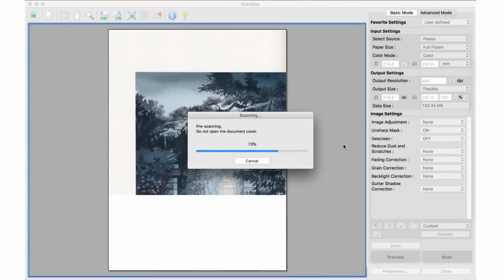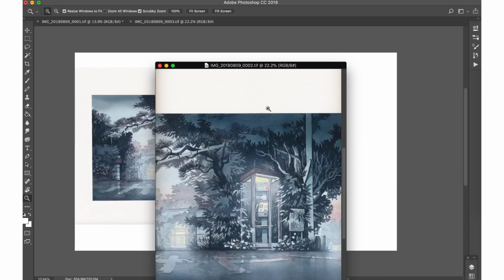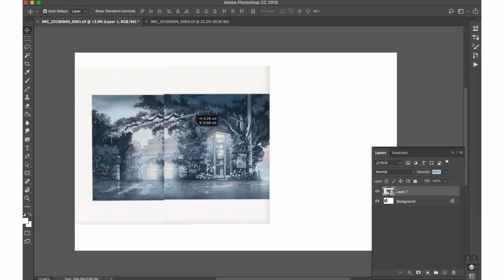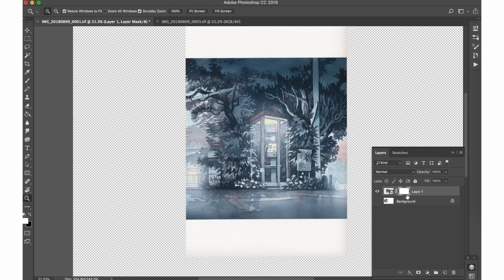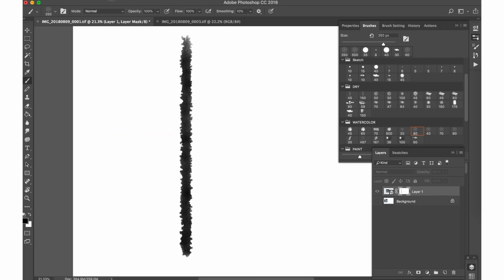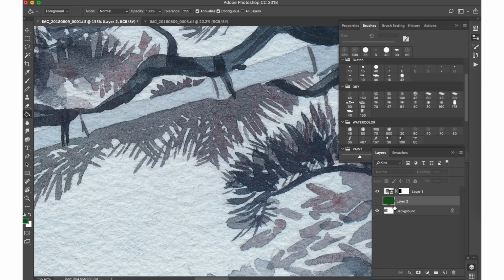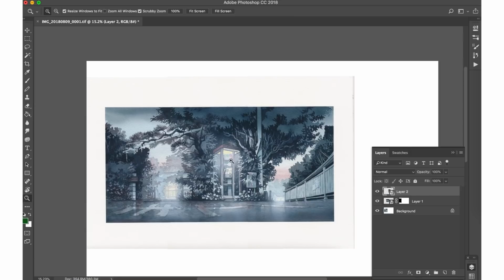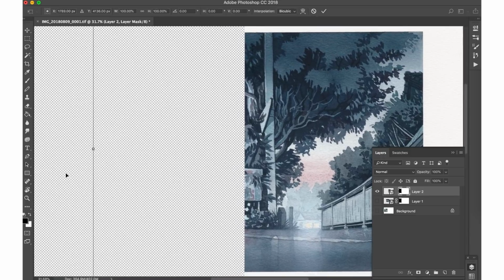Stitching files in Photoshop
A small tutorial video in which I’m answering one of your questions: how do I stitch together scans of bigger watercolor pictures.